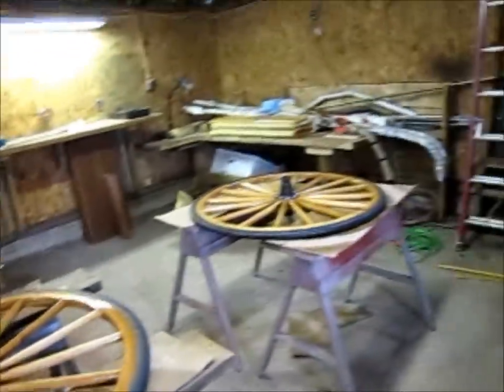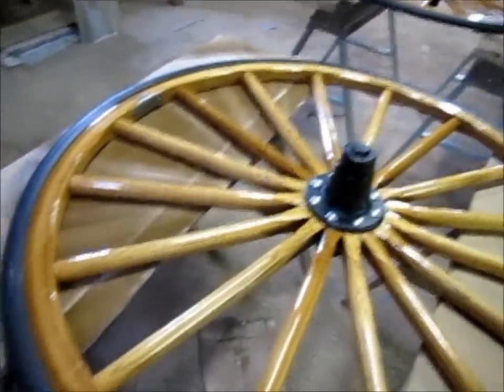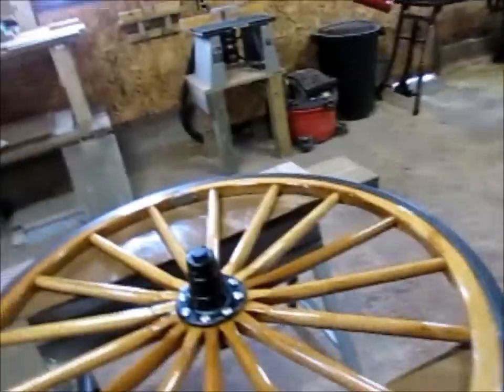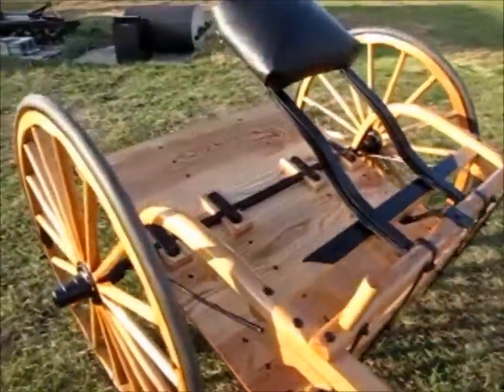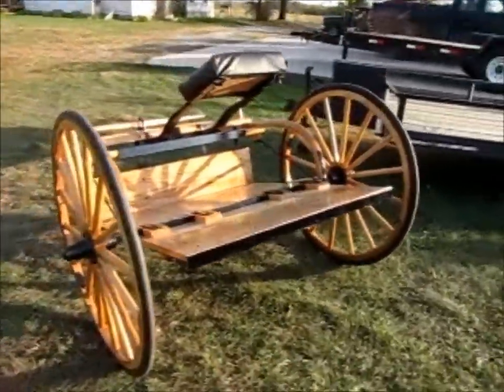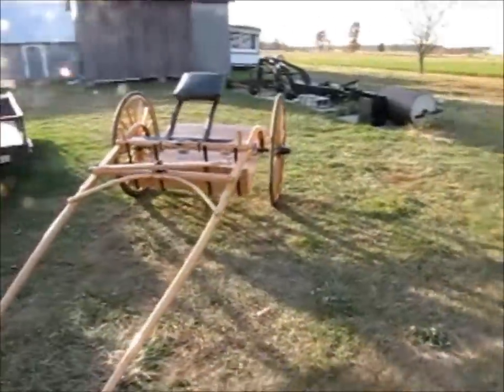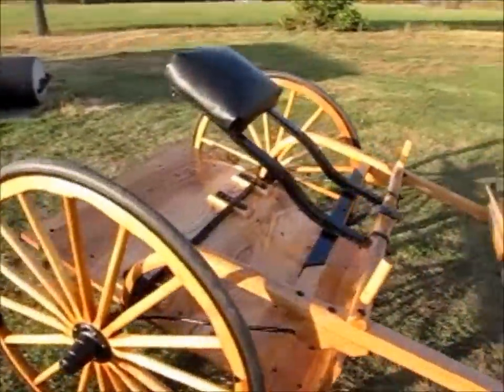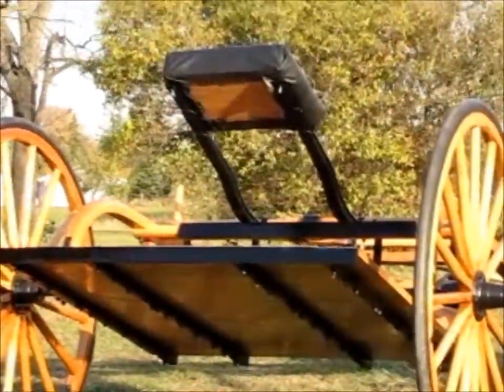The Training Cart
In an earlier video you seen the parts for the cart so here's the finished product.